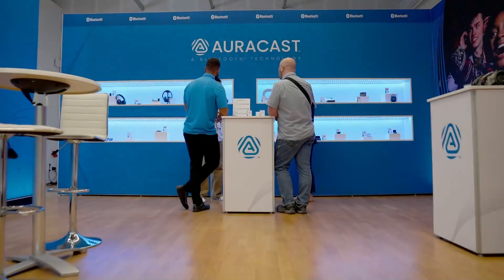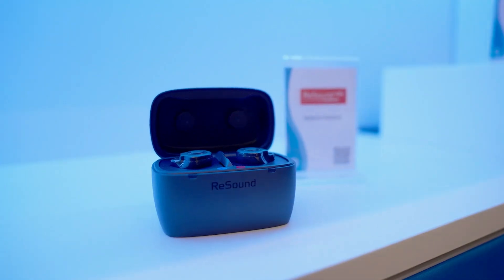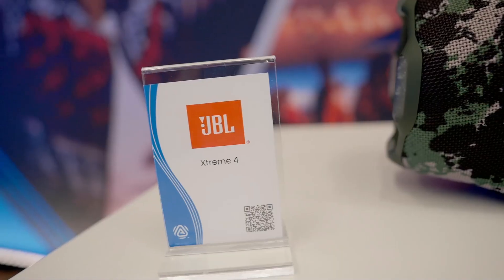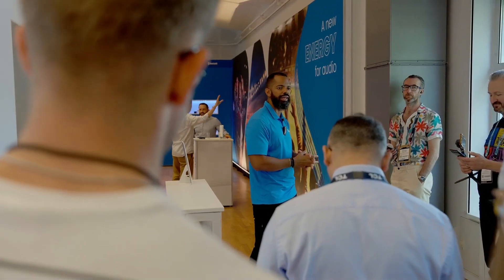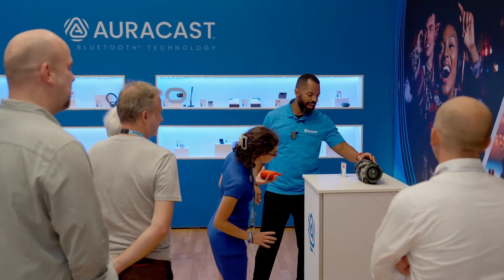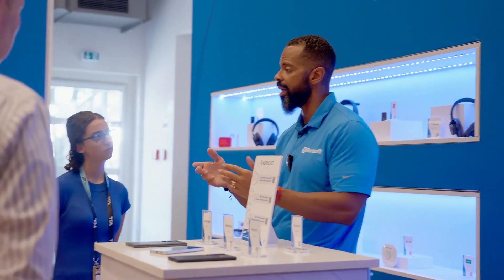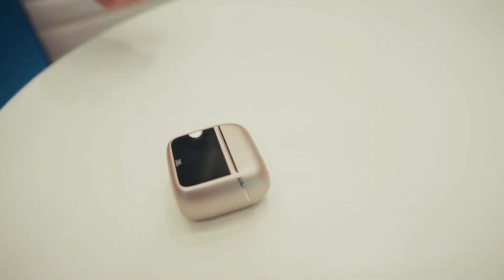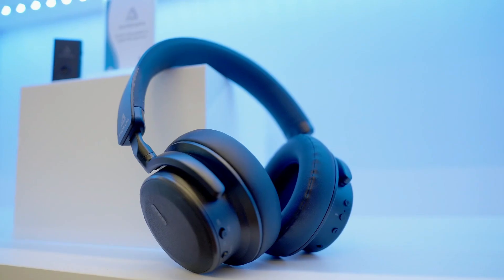Growing the Auracast™ Ecosystem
Discover a small sampling of the expanding Auracast™ product ecosystem, showcasing an array of Auracast™ assistants, transmitters, and receivers, including innovative mobile speakers capable of creating a seamless, multi-speaker environment anywhere you go.

Related links:
- New Auracast™ Devices Validate the Potential of This Latest Bluetooth Audio Innovation